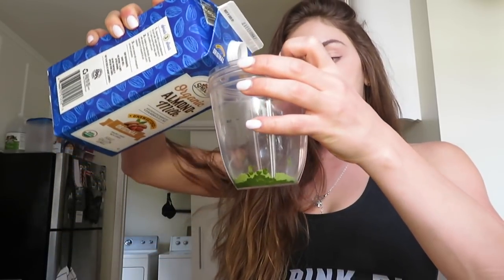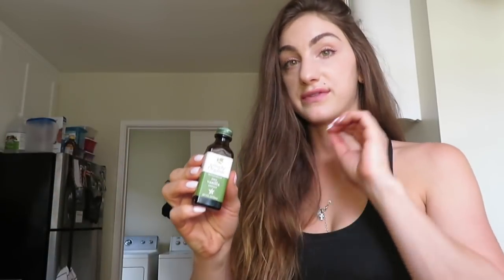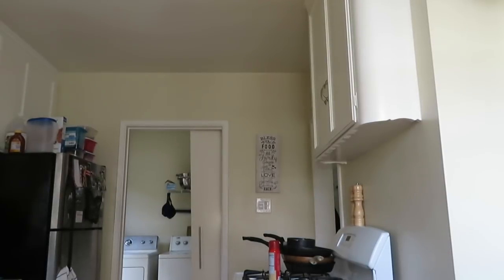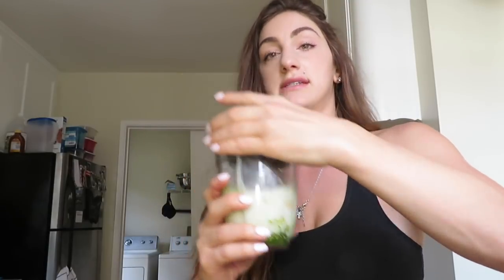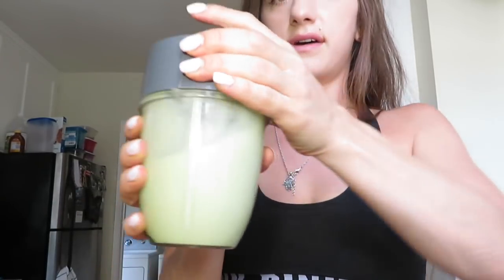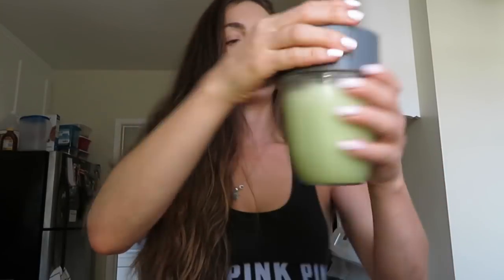DIY VEGAN MATCHA FRAPUCCINO! SO GOOD, EASY AND SAVES MONEY!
DO IT YOUR SELF! :) THATS WHAT I LOVE!
HERE IS THE MATCHA I USE,

MATCHA
ALMOND MILK
ICE
WATER
STEVIA
VANILLA EXTRACT
VEGAN PROTEIN
BLEND AND SERVE :)

vegan recipes
how to be vegan
matcha frapuccino
easy recipes
how to loose weight
how to burn fat